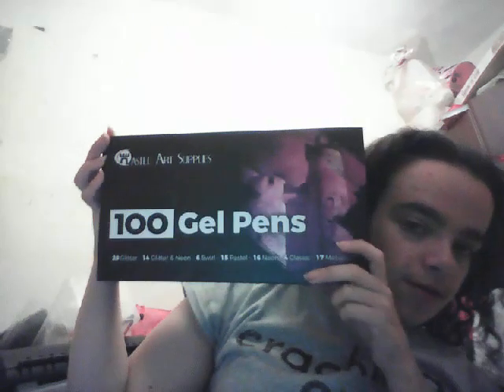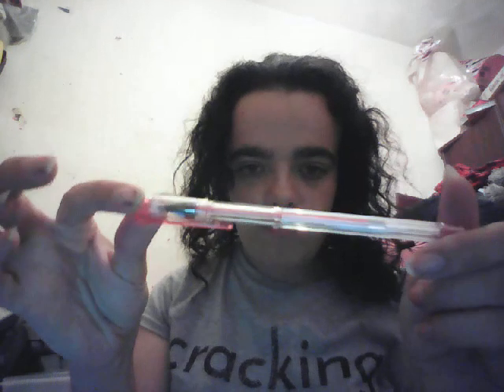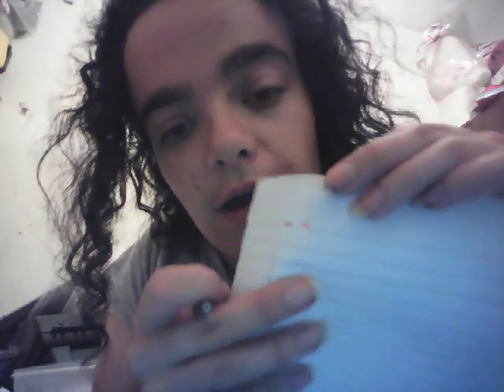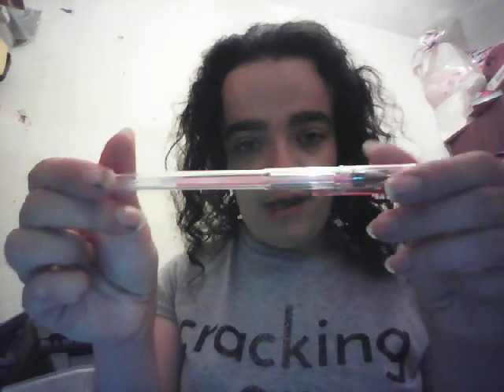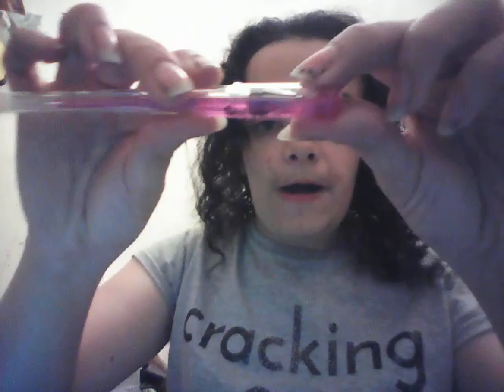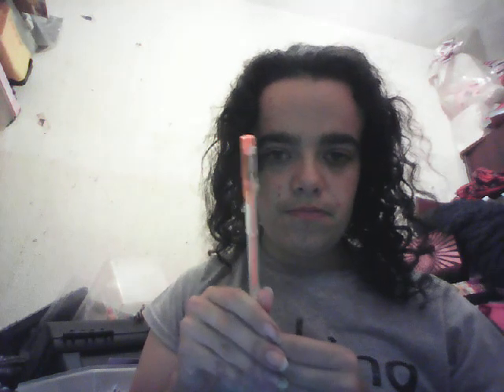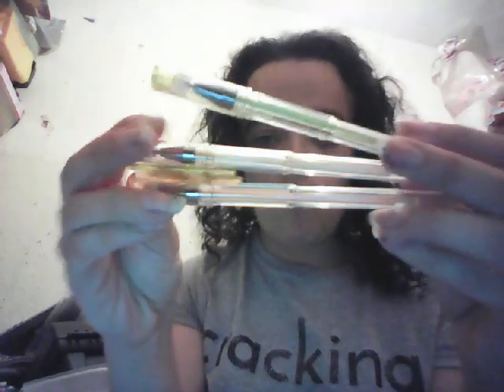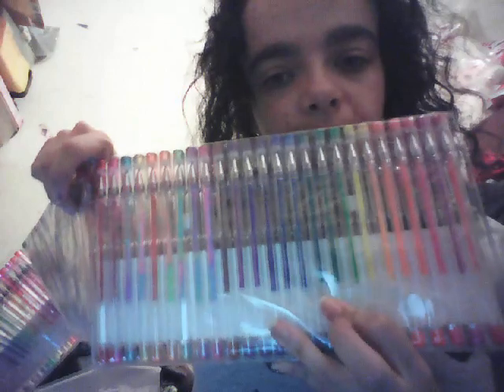review of the 100 gel pens by castle art supply